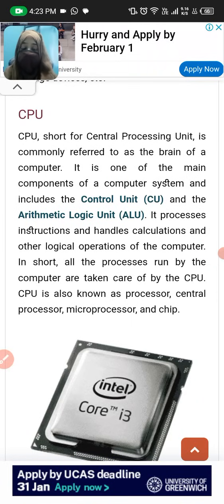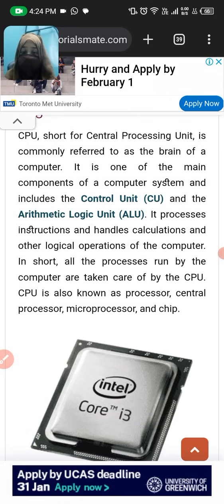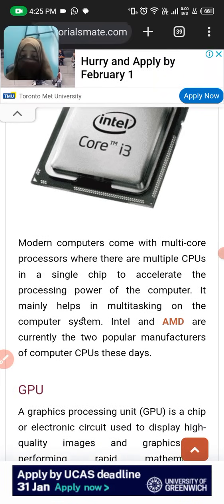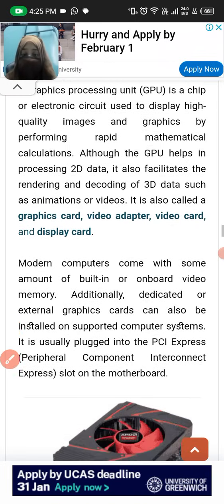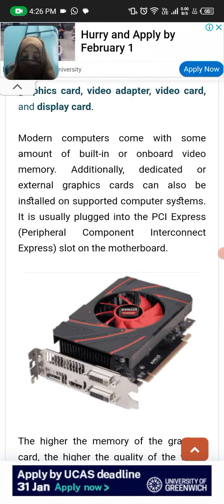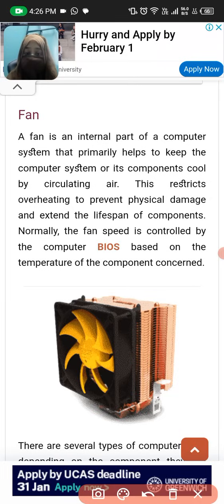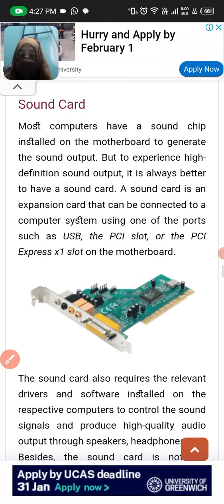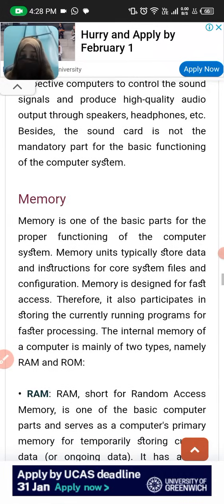difference between CPU and GPU